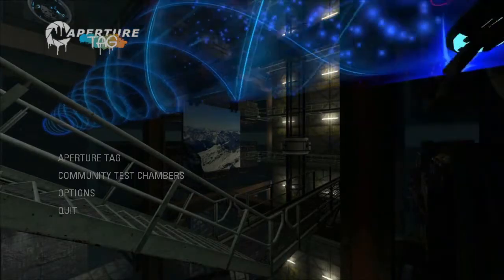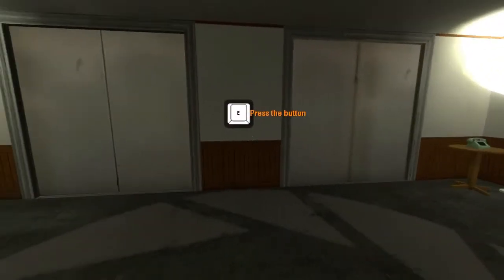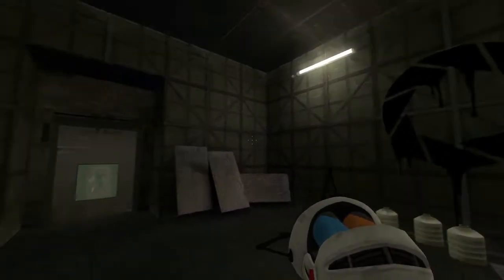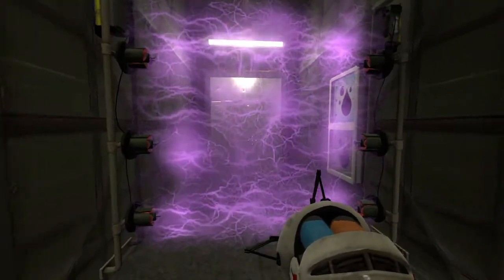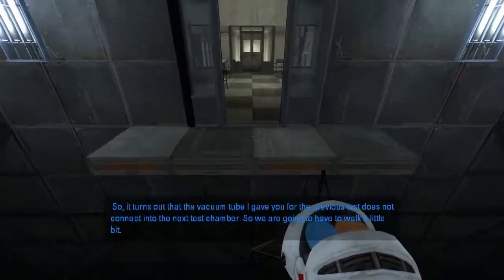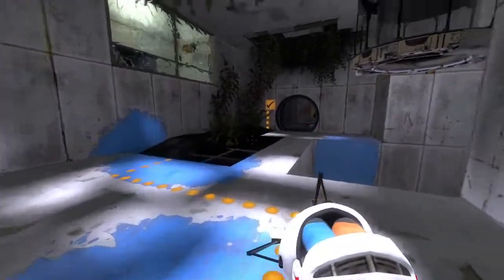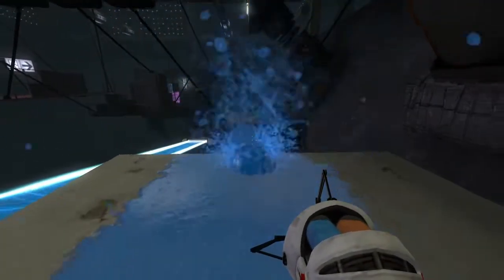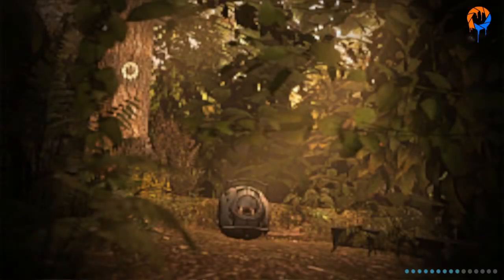Aperture Tag Episode 1 Thinking With Paint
Using a paint gun to test the gels.
Now we're thinking with paint.